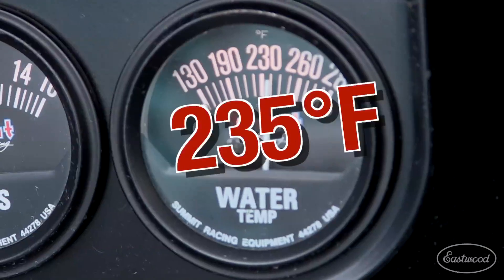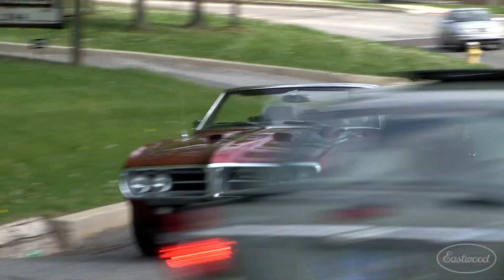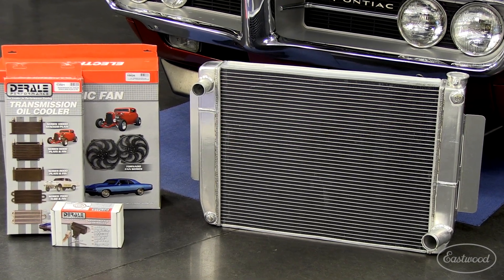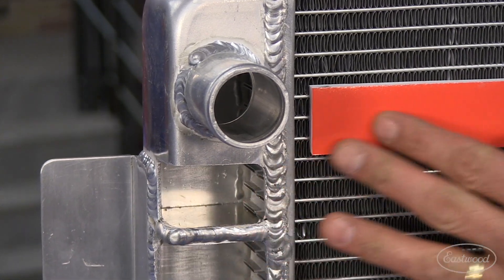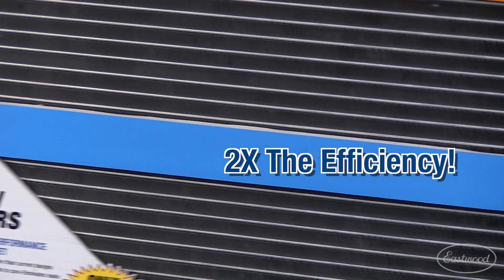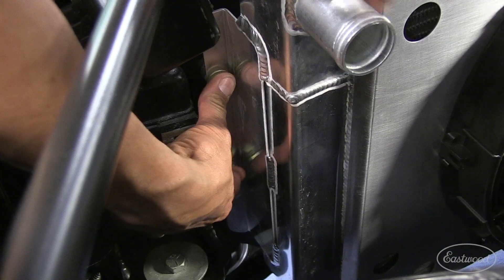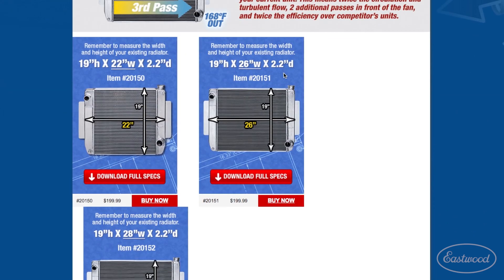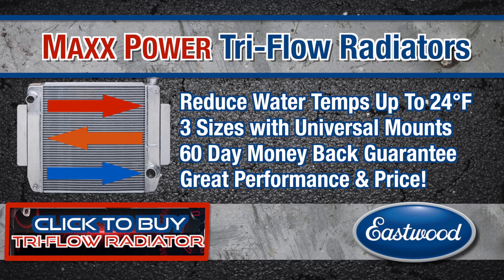High Performance Aluminum Radiator - Learn Why You Need The Tri-Flow from Eastwood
If you're running a high performance car, you need a Maxx Power Tri-Flow Aluminum Radiator. You have a nice car, why be afraid to drive it because of overheating?  Available for Chevy, Ford and Chrysler!

Tri-Flow Radiators reduce water temps up to 24°F, eliminating overheating issues. Independent lab tests on Chevy LS engines and small blocks resulted in a 24°F temperature drop, which far outperformed OE and typical aftermarket aluminum radiators. The Tri-Flow is the best performing, highest heat transfer and most feature-packed unit on the market.

It works better than the others because coolant passes the radiator three times! Twice the circulation and flow, two additional passes in front of the fan and twice the efficiency over the competition.

The radiators are available in three sizes - which should fit most vehicles from a street rod to a pickup truck. All you need to do is measure your current radiator, or if you haven't put one in your car yet, visit Eastwood.com for instructions.

You spent a lot of time and money on your car - why be afraid to drive it because of traffic, red lights and overheating?